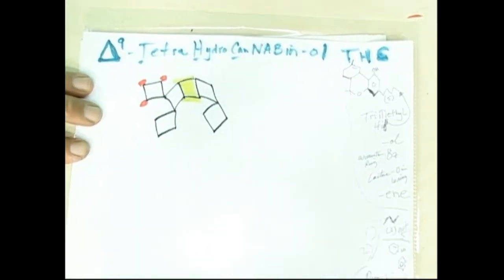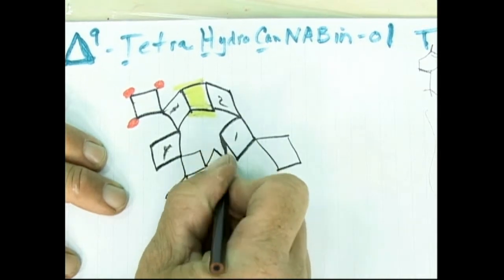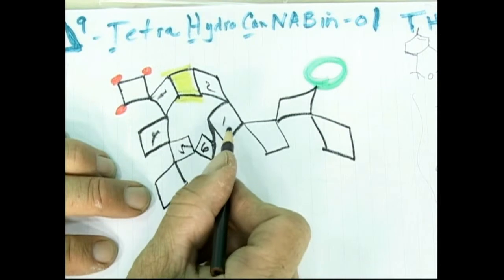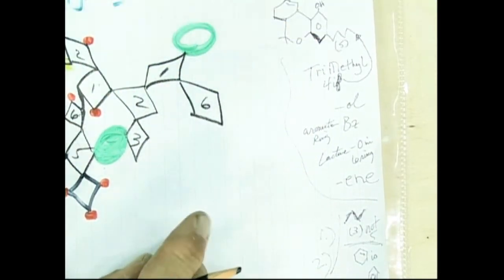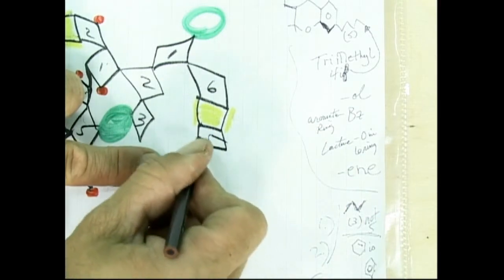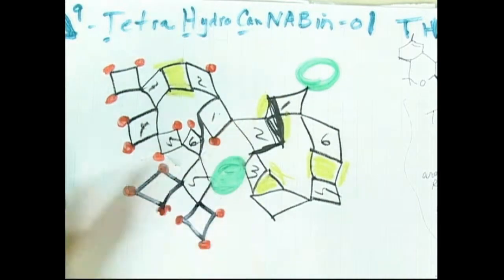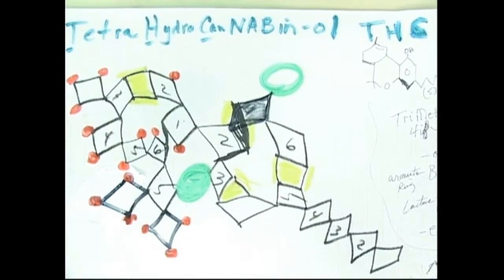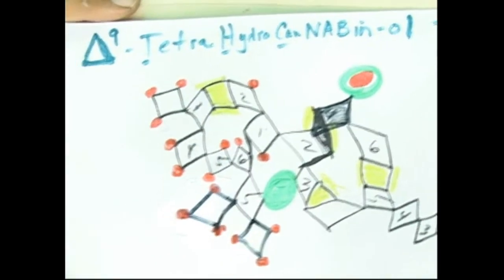THC Hemp delta-9-tetraHYDROcannnabinol SchroederDiam18AUG10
The delta-9 is the most popular of the cannibinoids. there are roughly seven molecules whereas four work on the parasympathetic nervous system (paranoia feeling, heart rate, sweating, hunger, etc.) and the three work on the hallucigenic parts of hte brain.hybrids have concentrated the "high" molecules and did away with the ones that make your heart race and feel paranoid- you weren't a lightweight when you had the paranoid feeling it was the cheap weed. (this is the 'stronger than it used to be' argument (I may have the three and four types backwards it's been 20 years ago I came across this research  this..